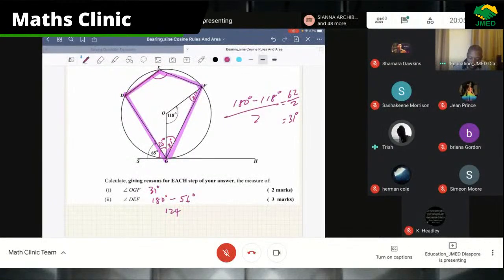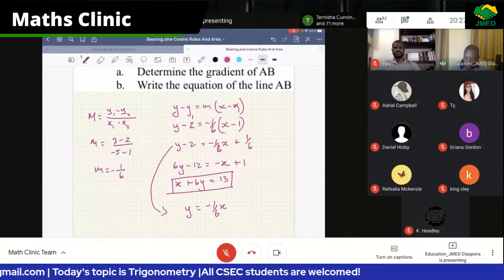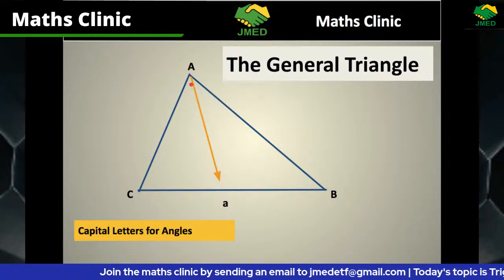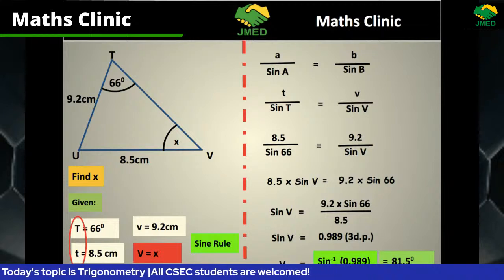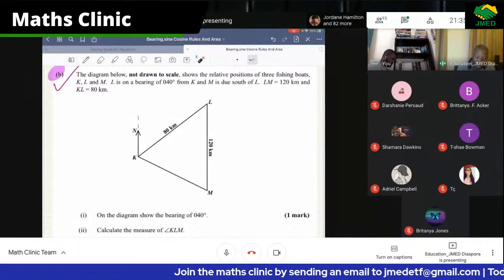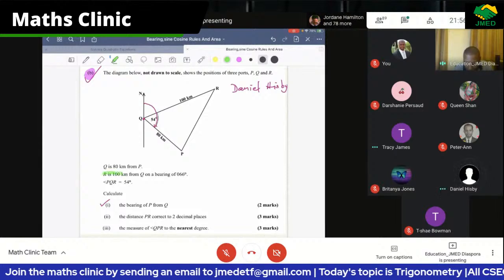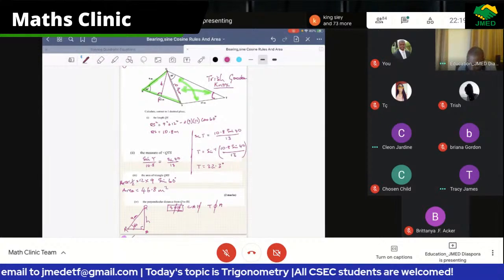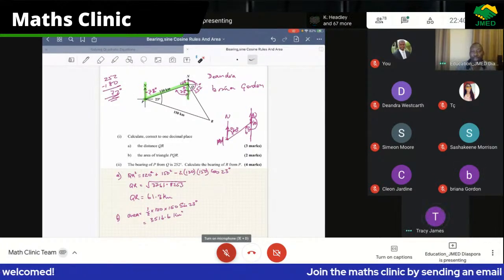JMED Maths Clinic - Sine and Cosine Rule + Bearings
This week's lesson covers the Sine and Cosine Rule as well as Bearing.